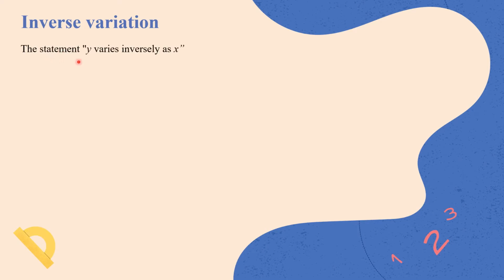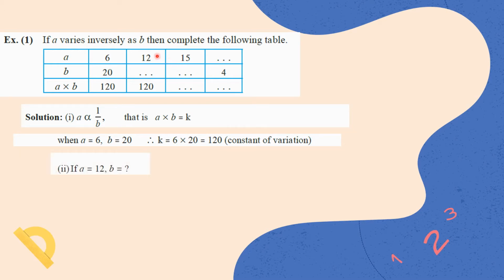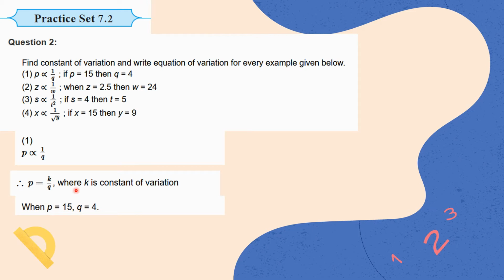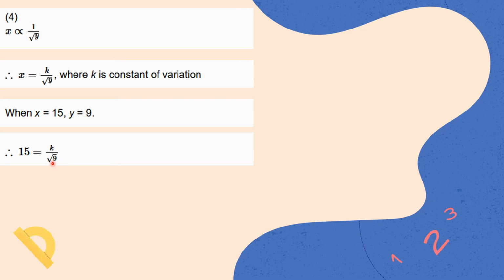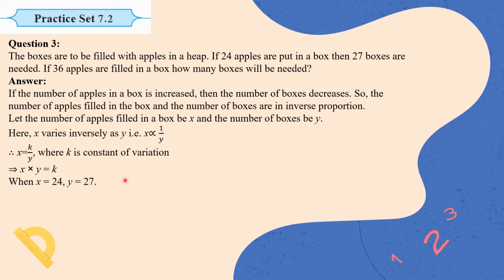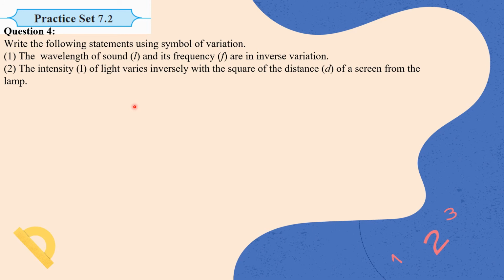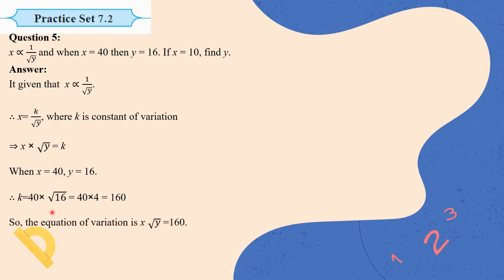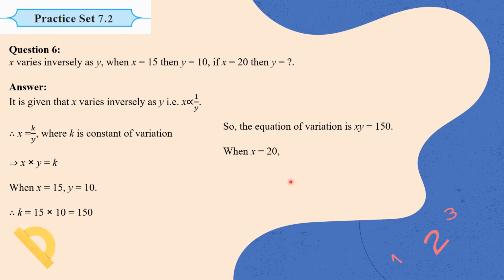Standard: VIII, Subject: Maths, Topic: Variations Module-2.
This Video is Presented by Gerry AL Fernandes, explaining chapter-7 "Variations Module-2" for standard VIII.